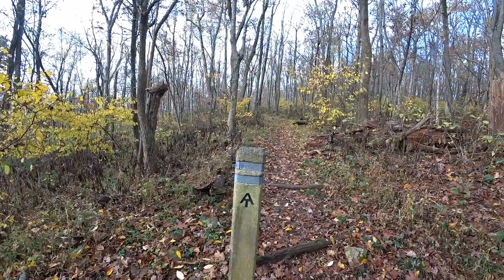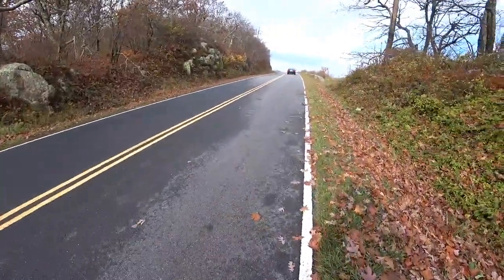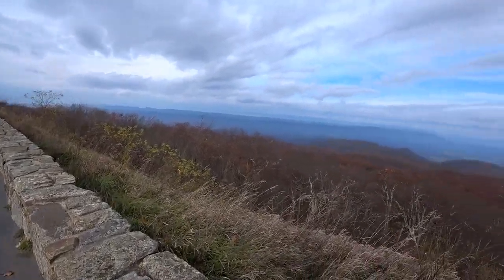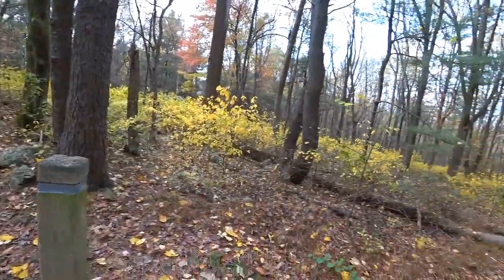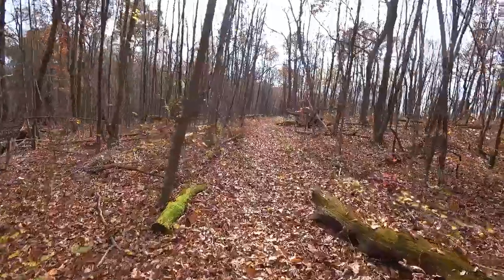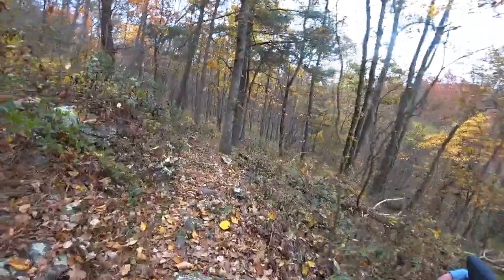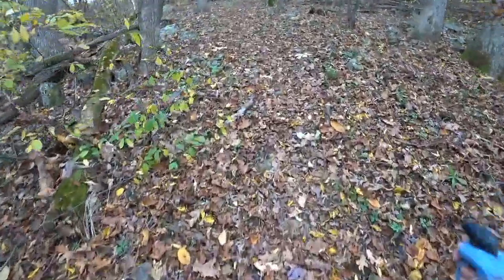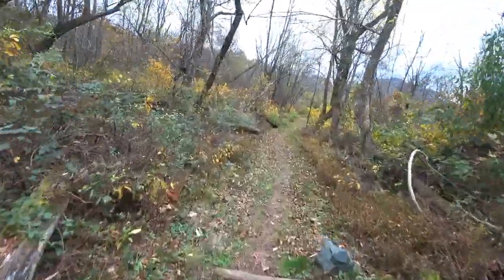Day 119 of AT SOBO hike 2020- Skyline Drive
Day 119, I'm walking in and around Skyline Drive. I'm going to have to take some time off after today due to rain coming in, but at least today brings some good views for everyone. Thank you for following along and liking.